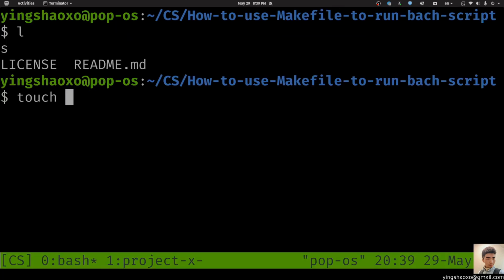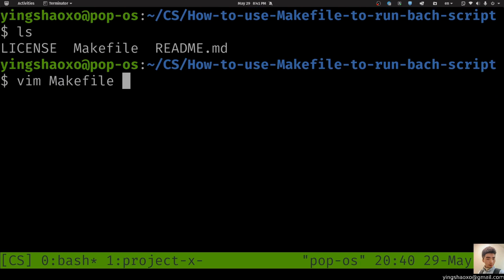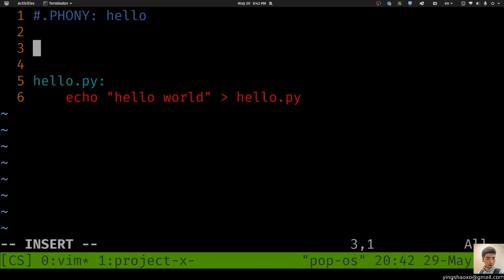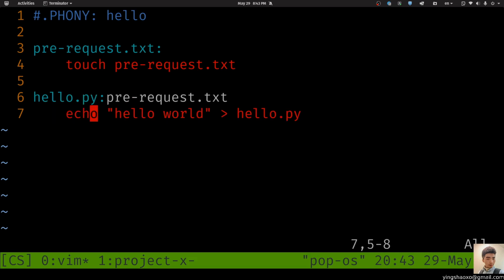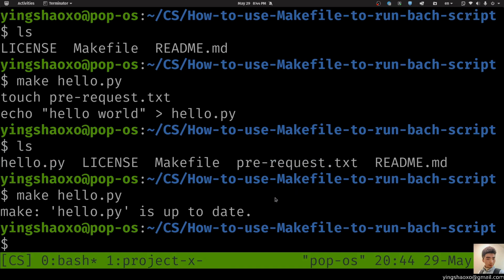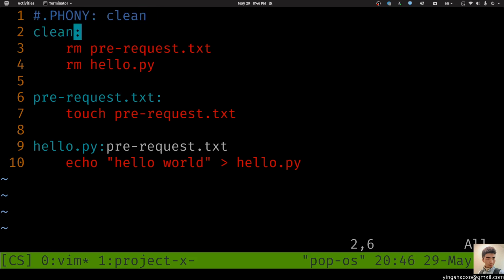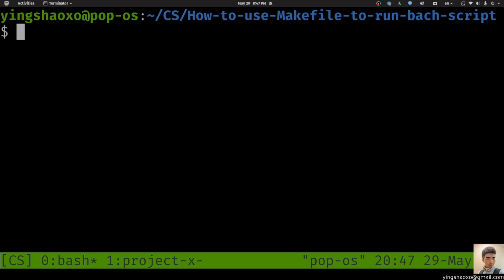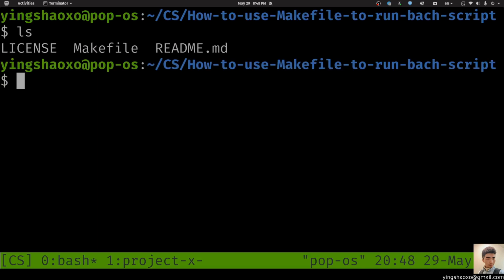How to use Makefile to run bach script